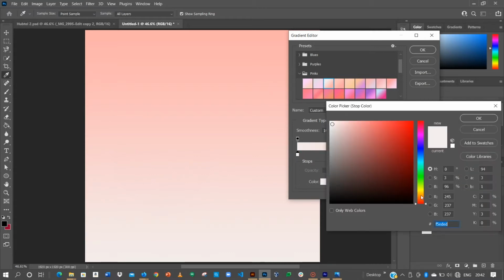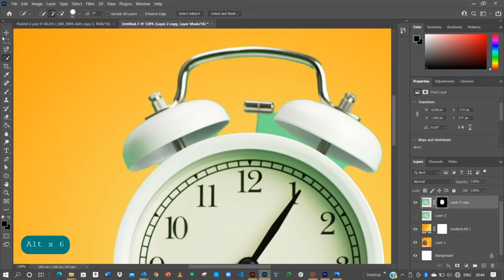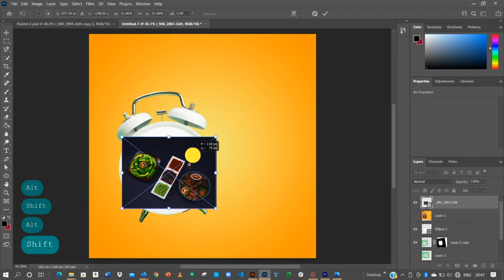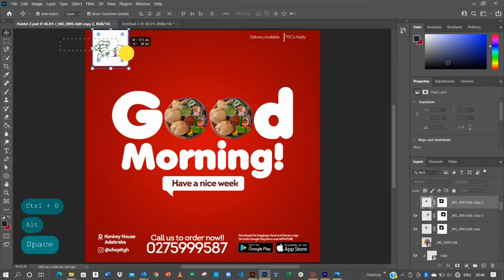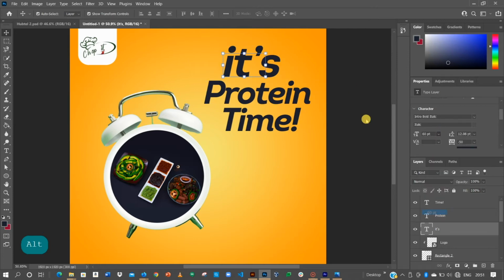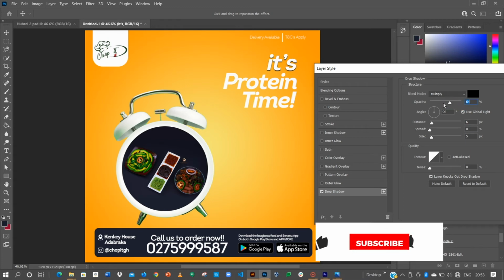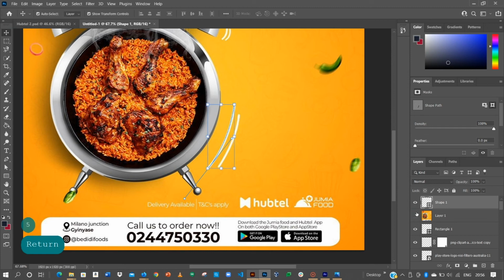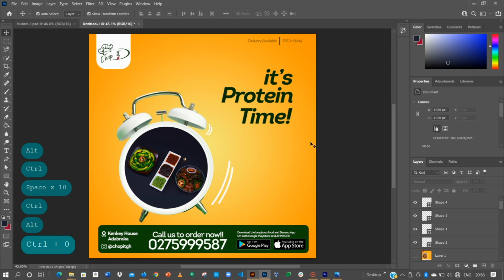how to design a social media flyer for your local restaurant using Adobe Photoshop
In today's challenge, I demonstrate how to design a social media promotional flyer for your food business using Adobe Photoshop.

If you have any questions, drop them in the comments section.

Concept: Bedidi foods